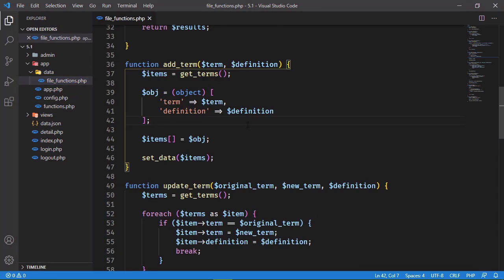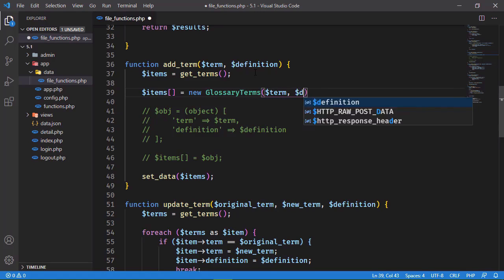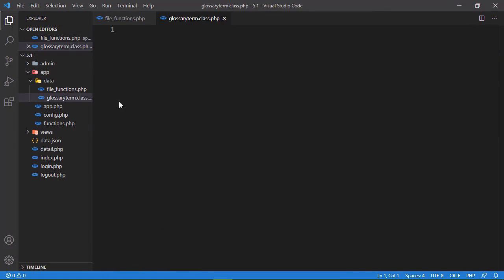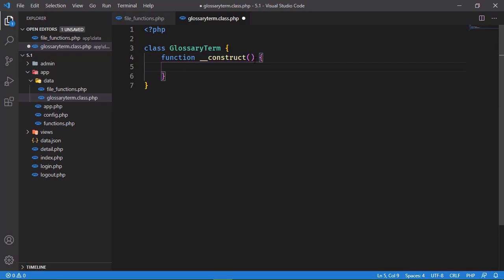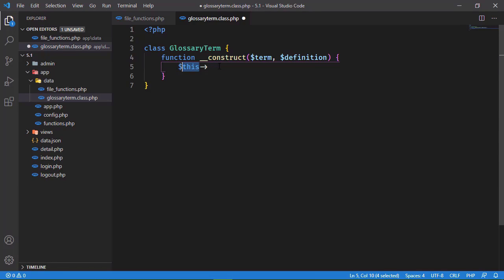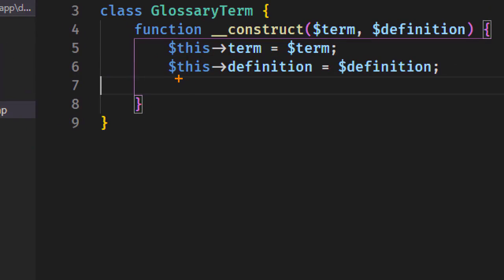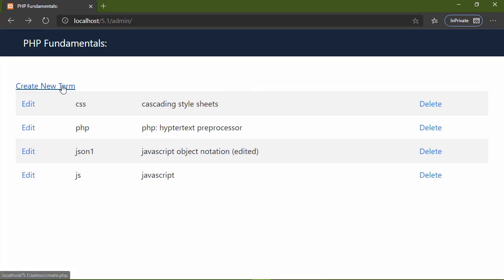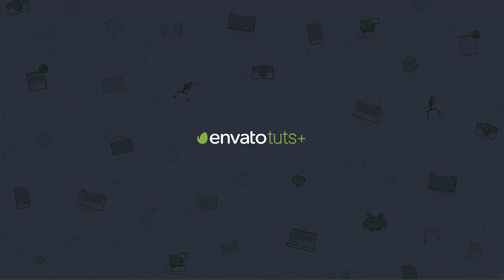5.1 PHP Fundamentals - Intro to PHP Classes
5.1 PHP Fundamentals -  Intro to PHP Classes

Classes are a way to organize our code and make it easier to understand. I'll show you the basics of PHP's classes in this lesson.

Learn PHP
PHP Fundamentals
php oop
php oriented programming
php tutorial
php
web development